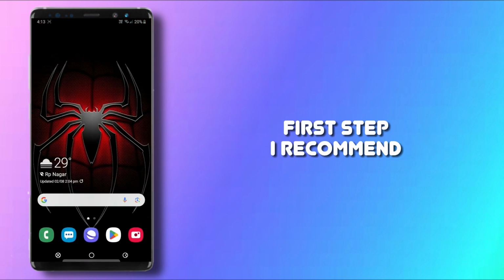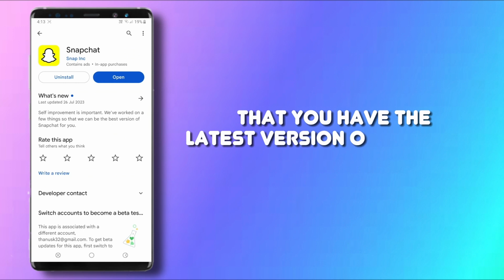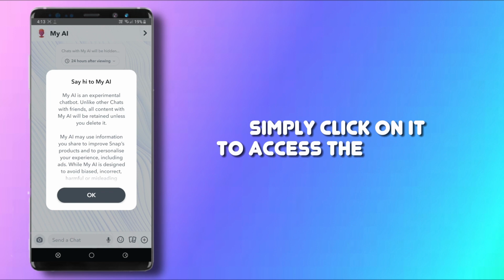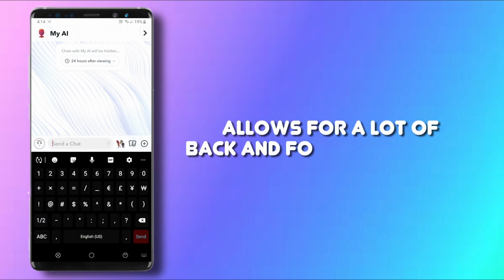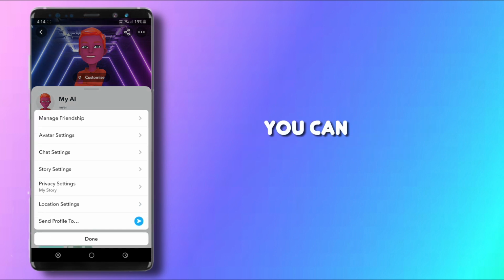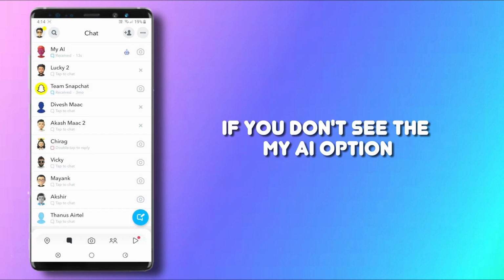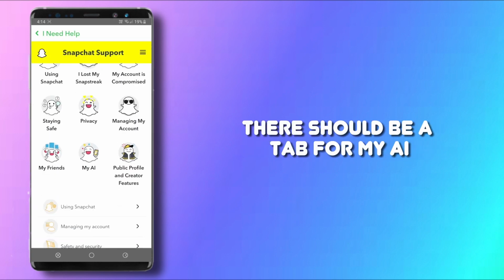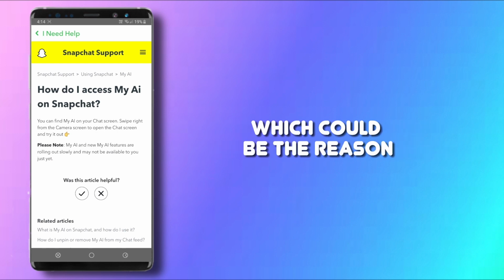How To Get My AI On Snapchat | Get My AI Bot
In this video, we will show you how to get my Ai Chatbot on the Snapchat app, step-by-step in just 3 min.

Snapchat just release my Ai Chatbot on the Snapchat app. SnapChat My Ai is now free and open to everyone.  It used to be part of the paid Snapchat plus subscription, but now its available to all Snapchat users.

First, make sure to update the Snapchat app.  Once you update Snapchat and open the app, you can access the my Ai chatbot by going to your chats.  It will show up right on top of Snapchat. If you still don’t see it, you can go to settings and support and click on My Ai.

Snapchat says it is rolling out slowly, so if you don’t have it, and you’ve updated your app, you’ll have to wait for it.